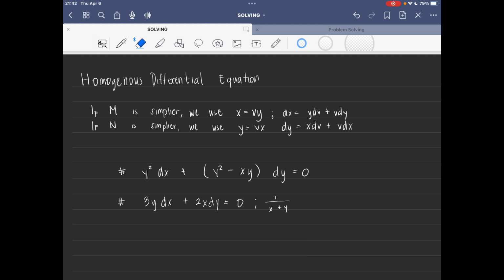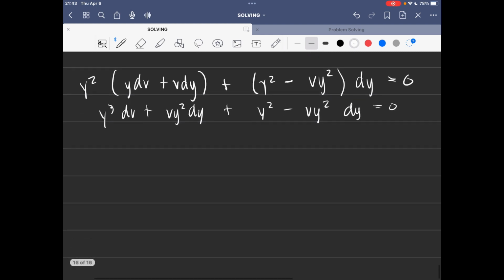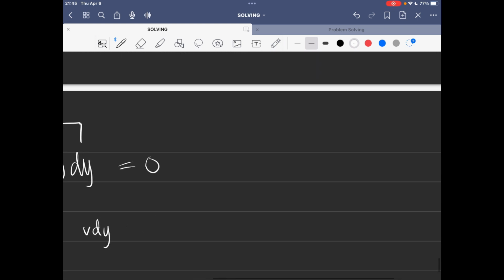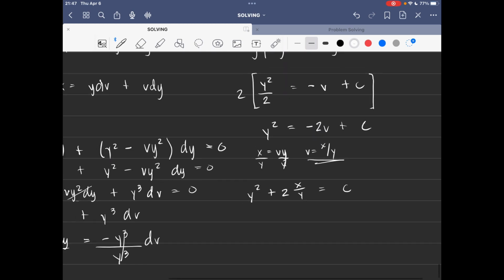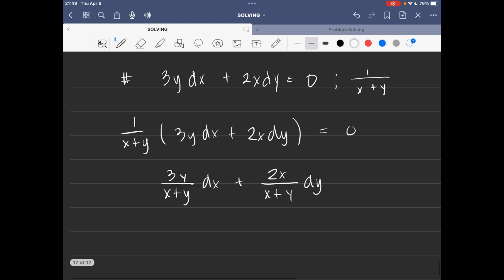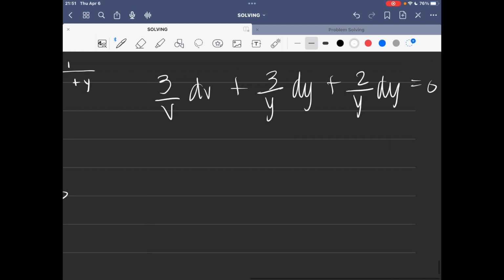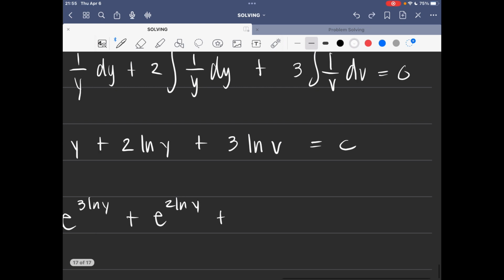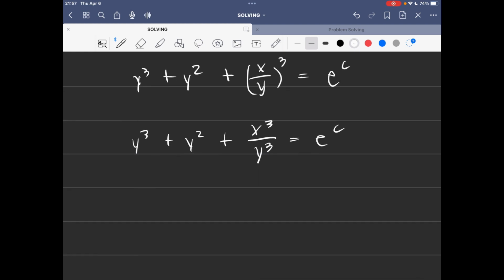Tonzo 1.10 || Homogeneous DE 18 & 62 || 2BSEcE-A